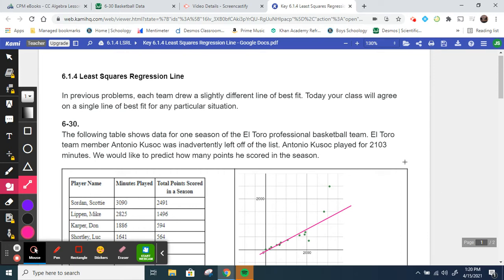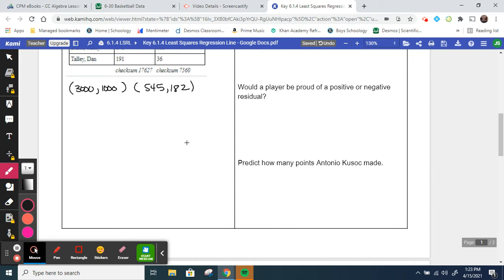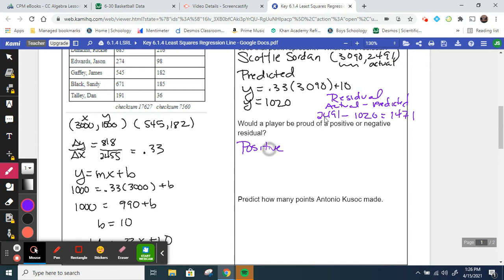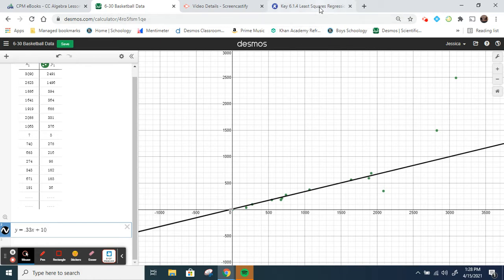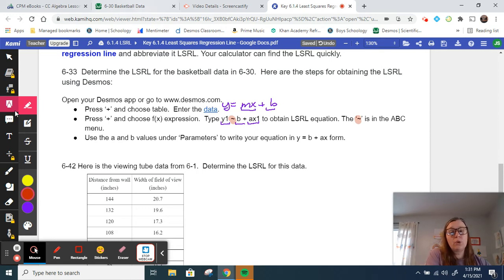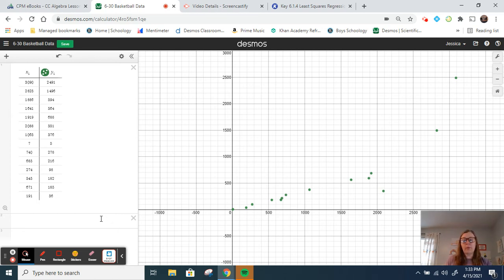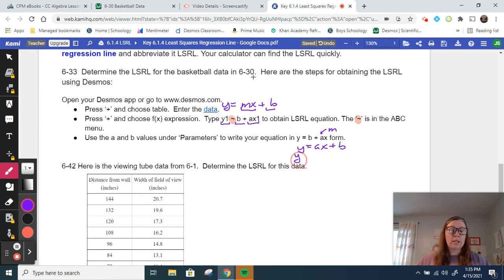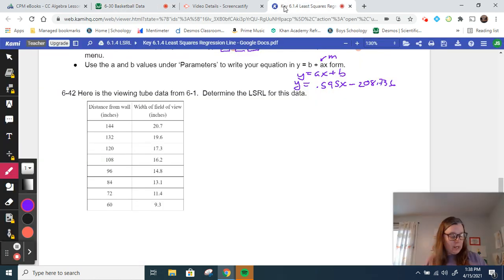6.1.4 Least Squares Regression Line